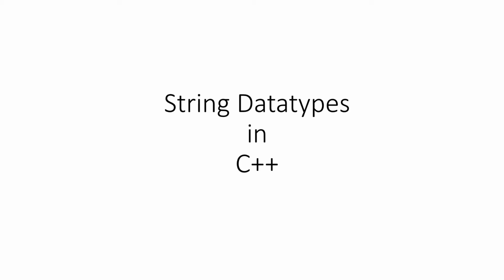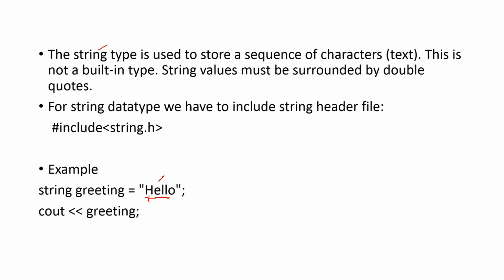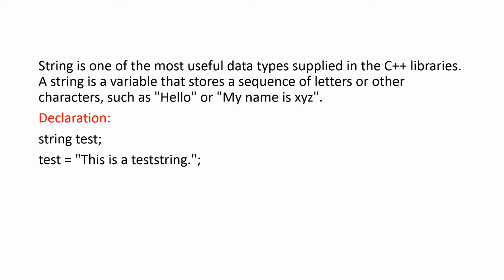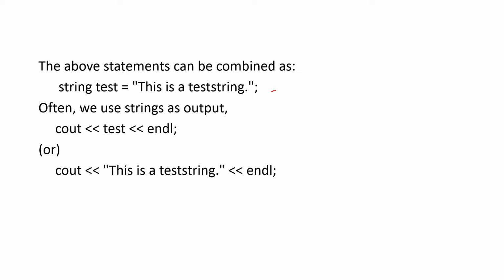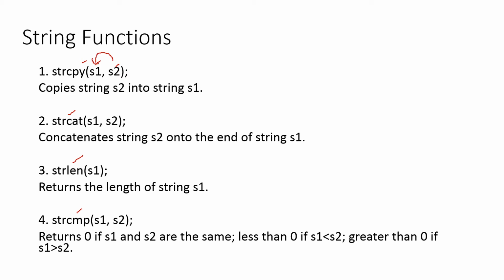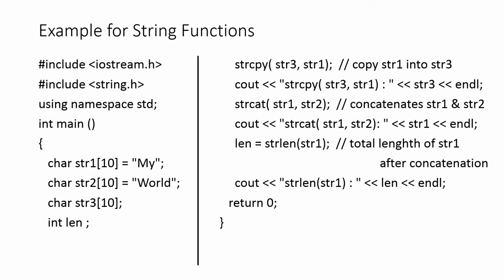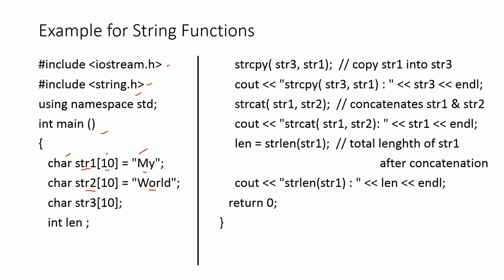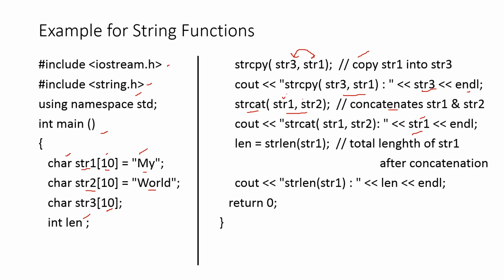String data type and String Functions in C++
Explains string declaration, initialization and string functions ( strcpy( ), strcmp( ), strcat ( ), strlen( ) ) with examples.